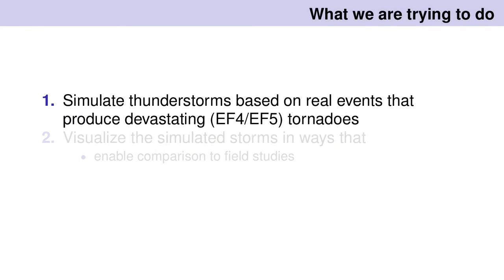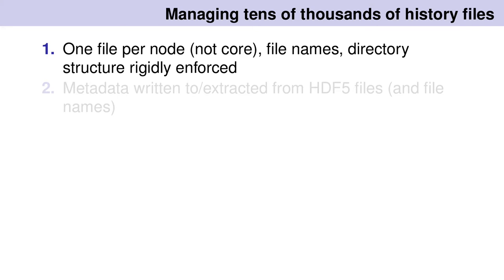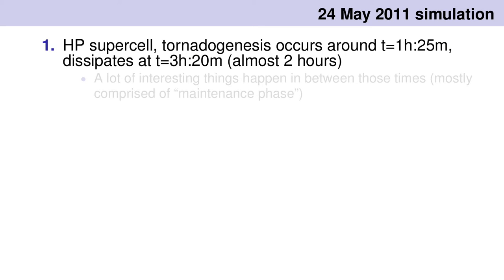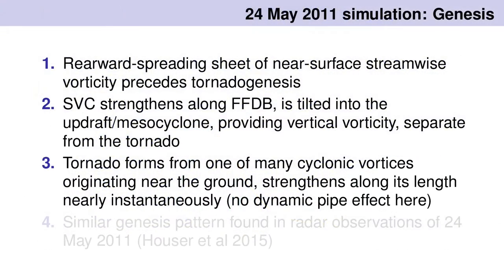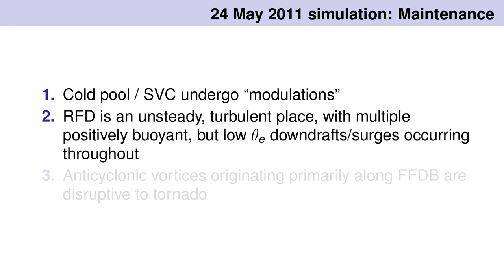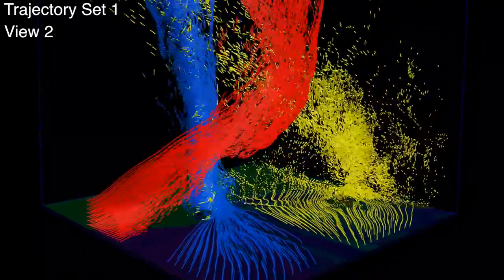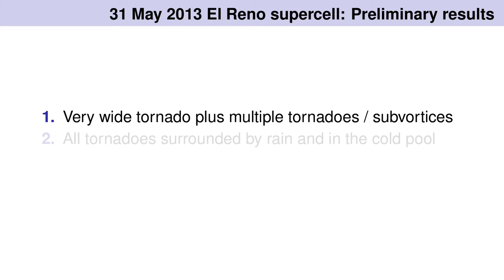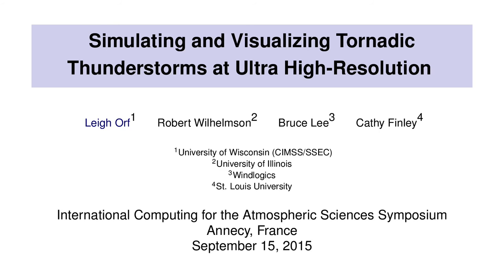Orf iCAS2015 Presentation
Presentation at the 2015 International Computing for the Atmospheric Sciences Symposium, September 15, 2015, Annecy, France.